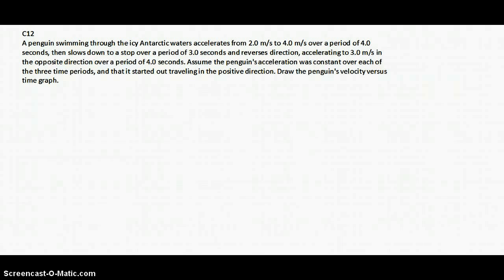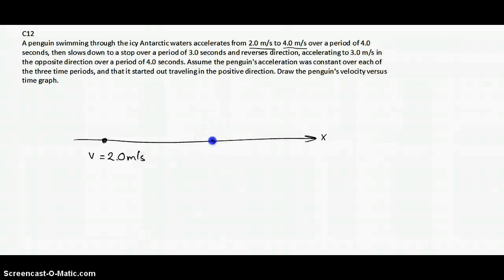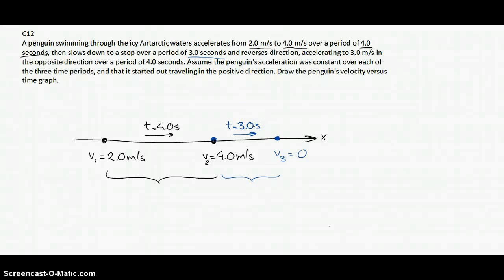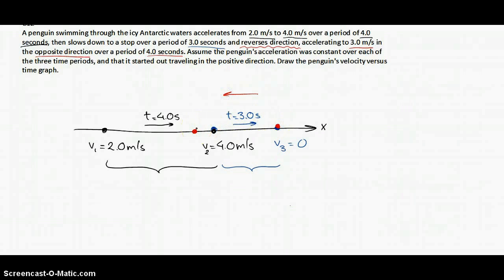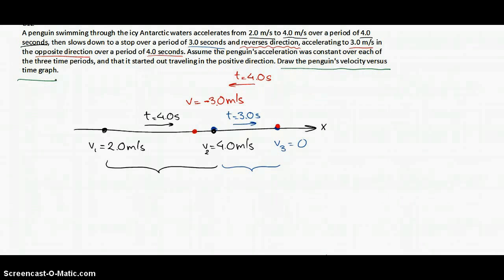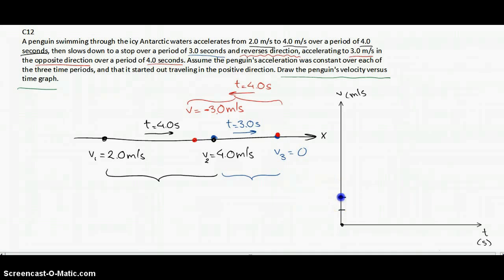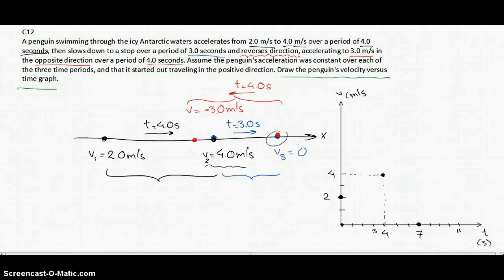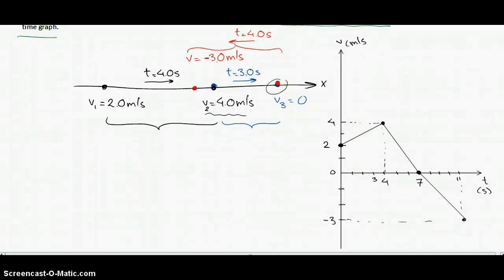Problem 2.C.12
Chapter 2 Motion, problem C.12